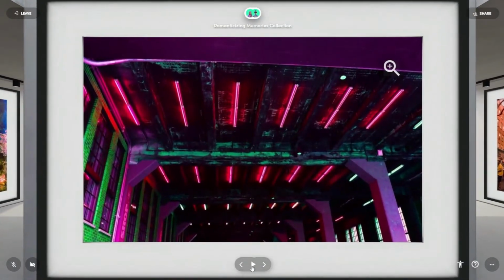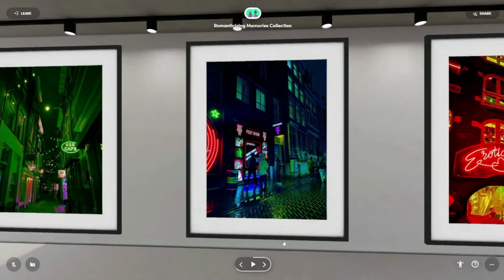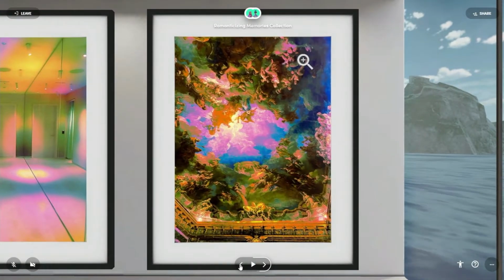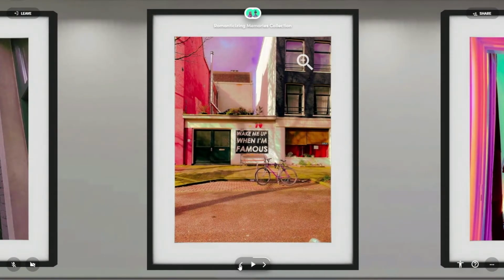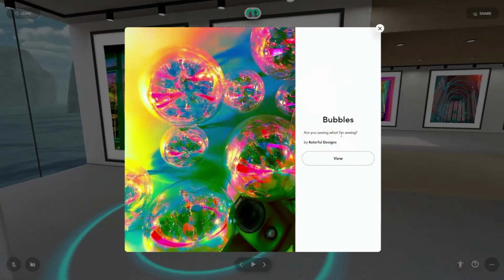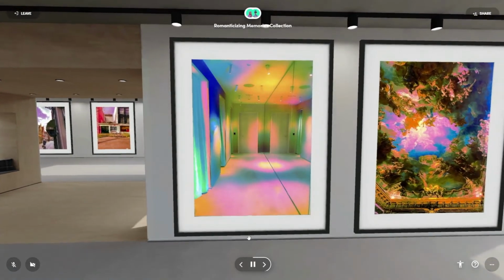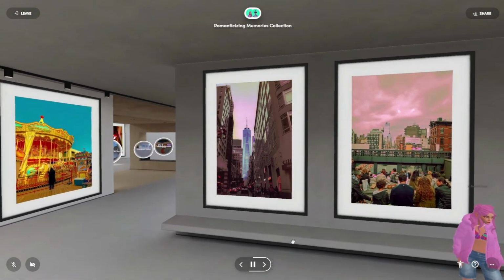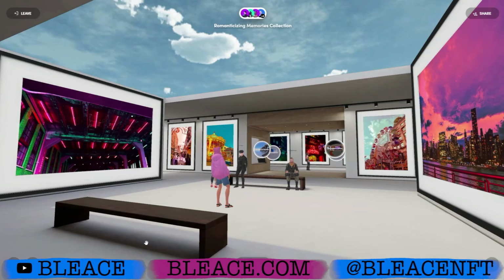Romanticizing Memories Virtual Gallery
Exploring Kolorful Designs New Virtual Gallery on Spatial which features pieces from her genesis NFT Collection Romanticing Memories on Opensea.